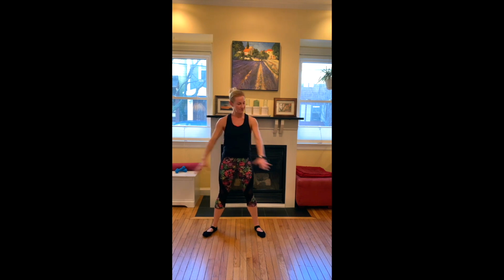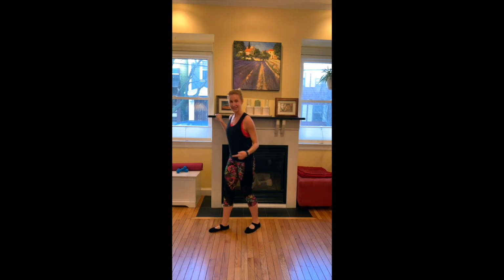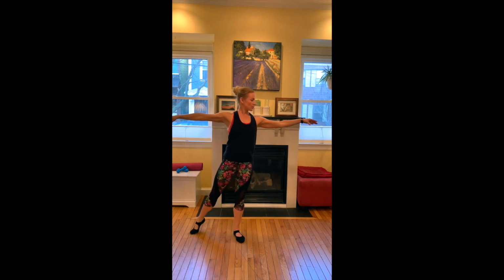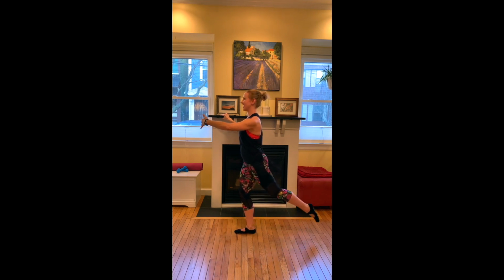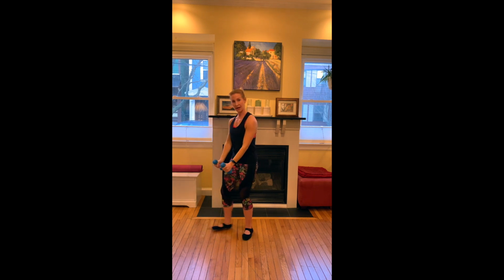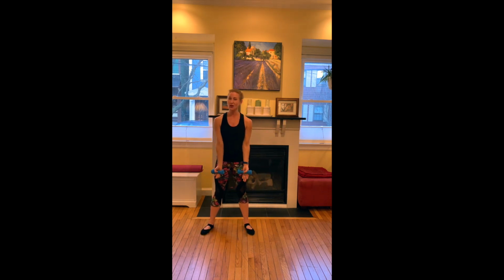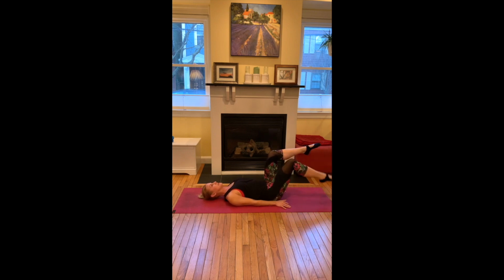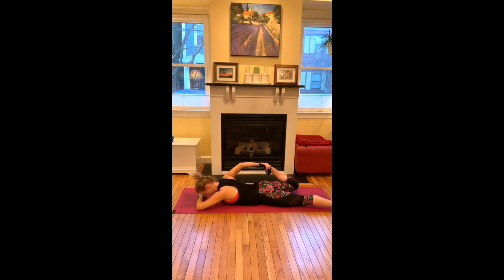Sculpt Workout With Barre Fusion and Mat work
Sculpt and Strong at Home

Tick Tock legs: 26:09

Arms: 36:51

Mat Work: 50:59

Created for my fitness classes while quarantined to follow along.